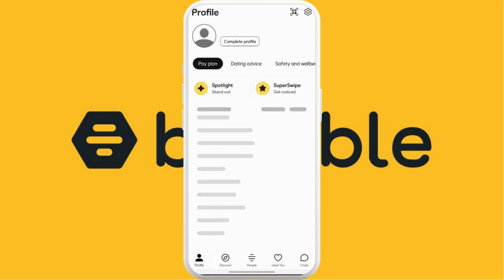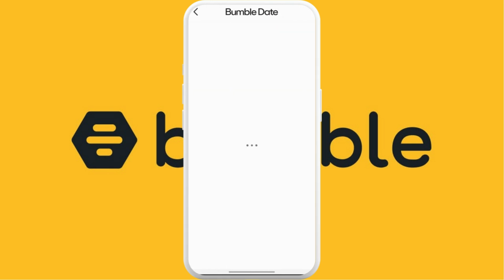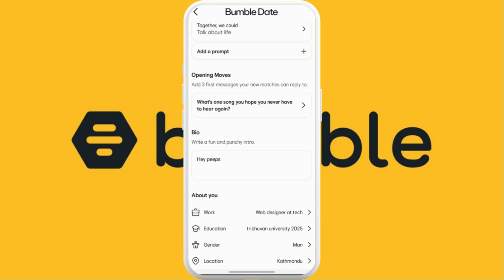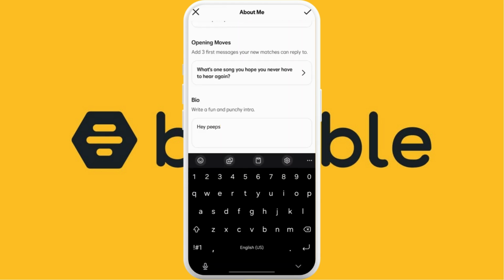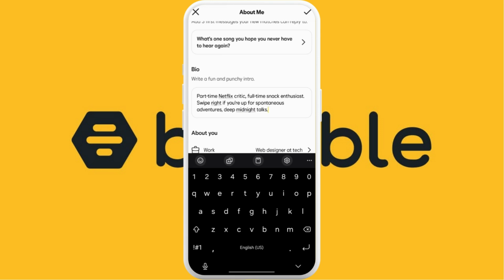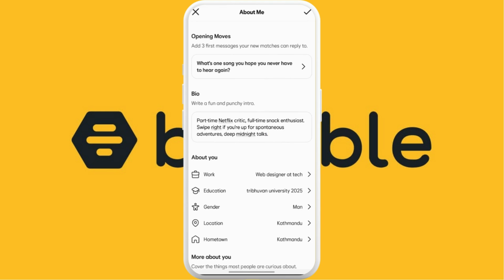How to Write Attractive Bumble Bio 2025?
Writing an attractive Bumble bio in 2025 means blending personality, clarity, and authenticity to spark interest. Start with a captivating opener that reflects your humor, passion, or uniqueness → highlight 2–3 traits or hobbies that define you, such as travel, fitness, or cooking → keep it light yet specific so matches have an easy conversation starter → use positive language and avoid generic clichés like “I love to laugh” → if possible, add a playful prompt answer from Bumble’s built-in questions to show personality → end with a friendly call-to-action like “Let’s swap travel stories” to invite engagement. Keep it concise, under 300 characters, and make sure it matches the vibe of your photos for a consistent impression.